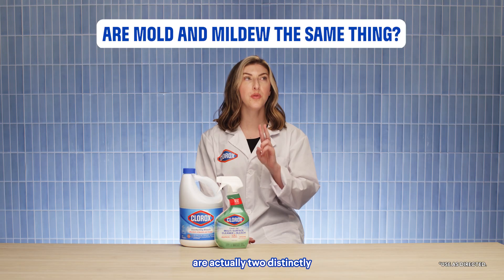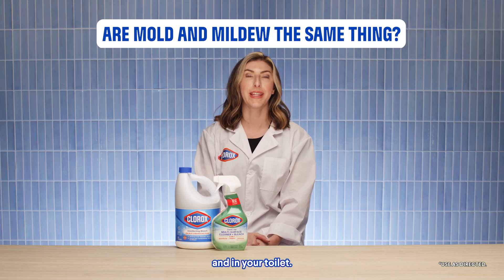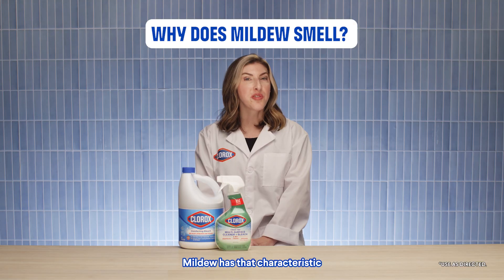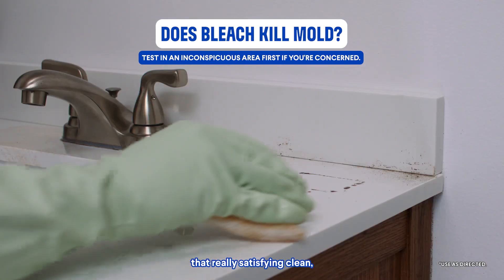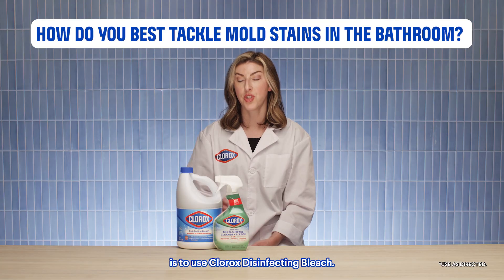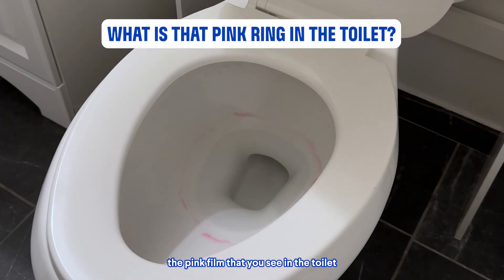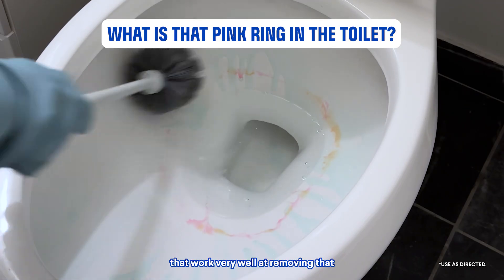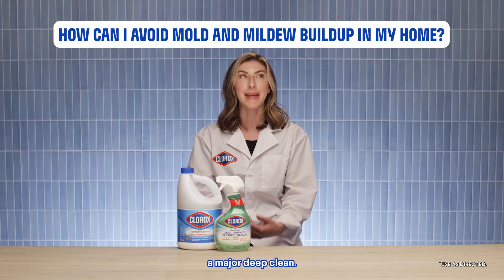Mold and Mildew Q&A with a Clorox Scientist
Clorox scientists are here to get down and dirty with all your mold and mildew questions and to teach you more about Clorox Disinfecting Bleach, Clorox Clean-Up Cleaner +  Bleach, and Clorox Toilet Bowl Cleaner with Bleach.